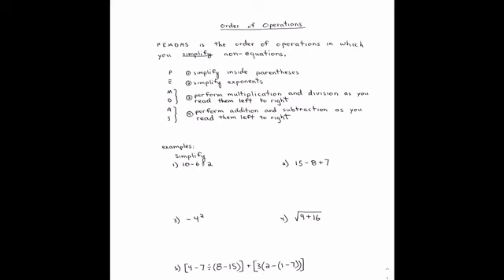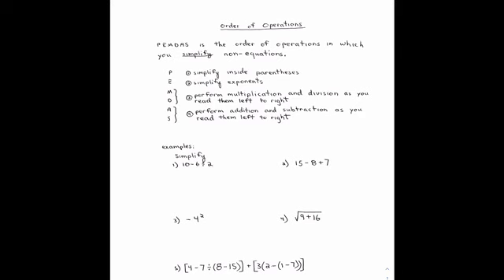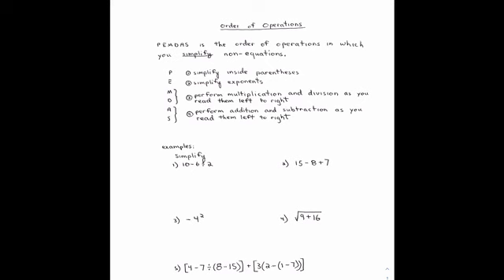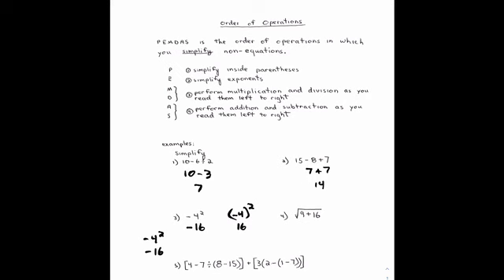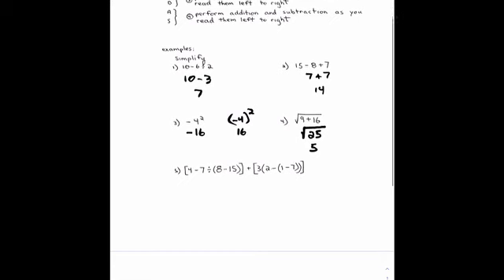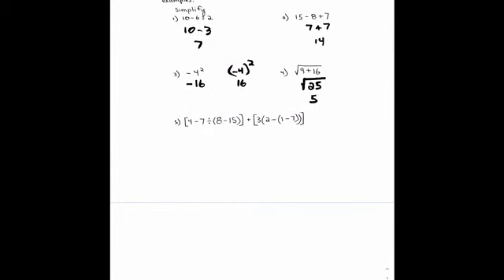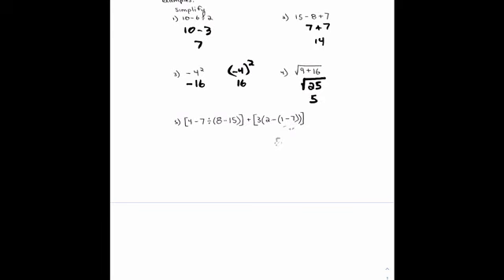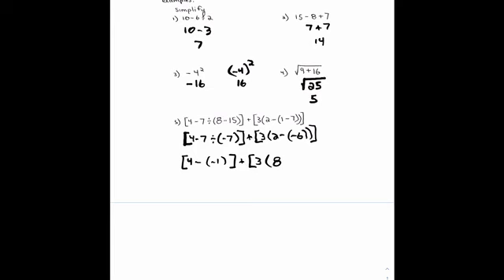Order of operations